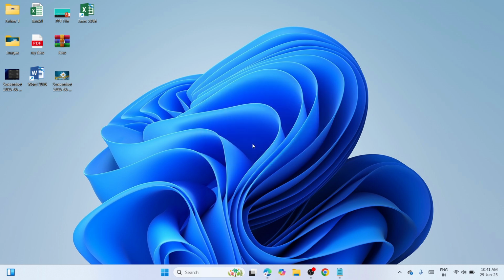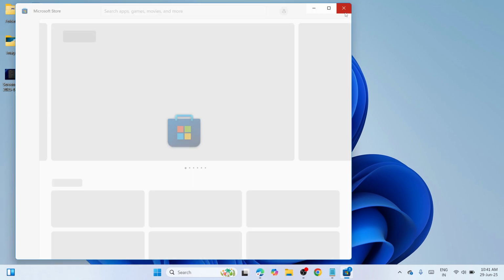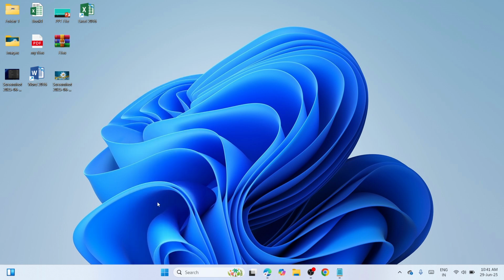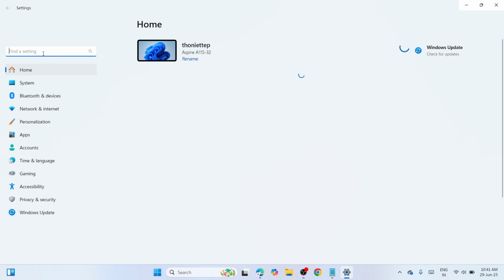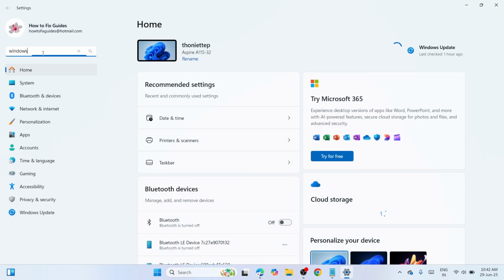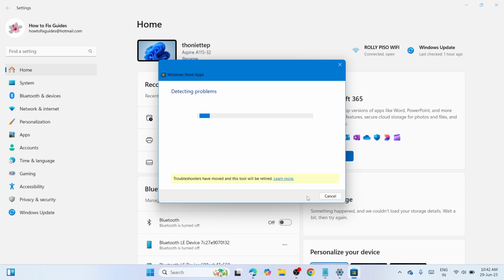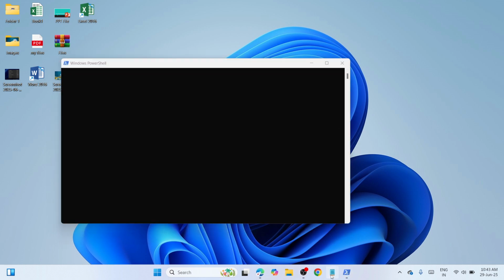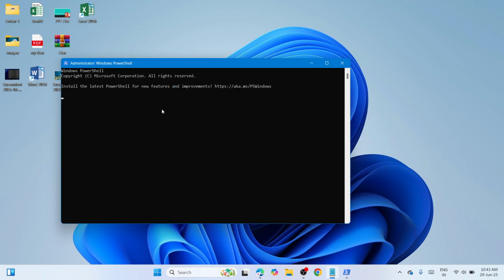EASY FIX For "Microsoft Store Error Code 0x80074cf" In Windows 11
Experiencing Microsoft Store error code 0x80074cf on your Windows 11 PC? This video walks you through a simple and effective fix to resolve the issue and get the Store working smoothly again. Follow the step-by-step guide to troubleshoot common causes of this error. Make sure to watch the entire video for all the important details.